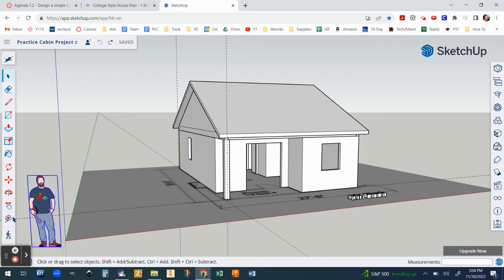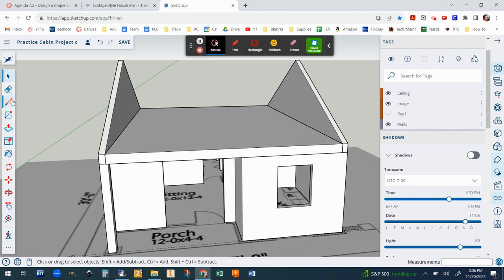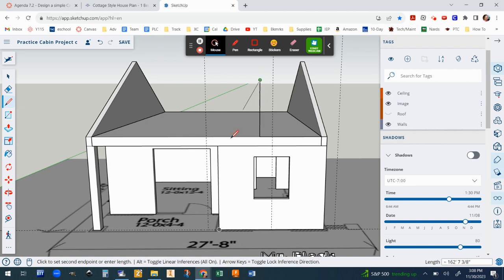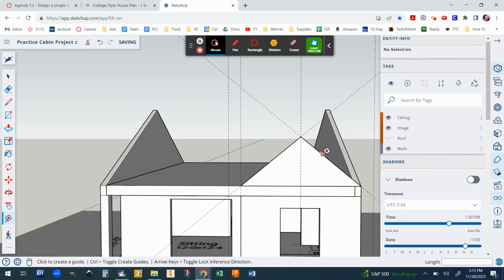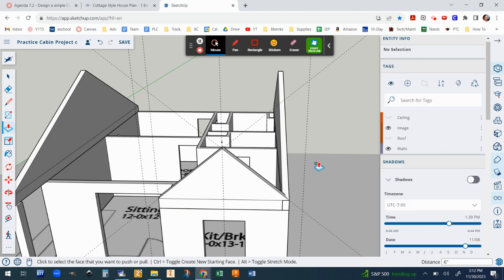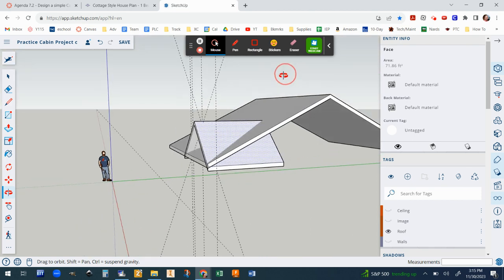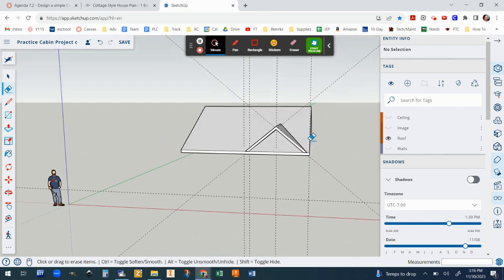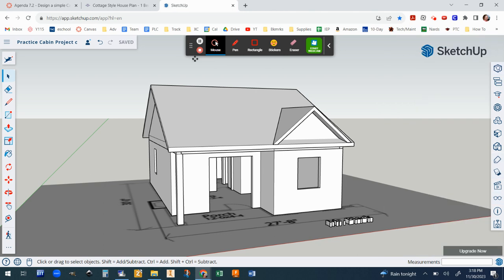SketchUp Practice Cabin Project #5 - Add the Front Gable Roof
Enhance your overall roof design by adding the front gable to your cabin.